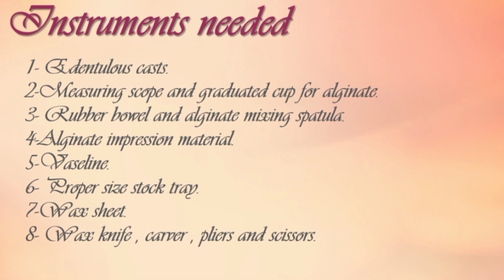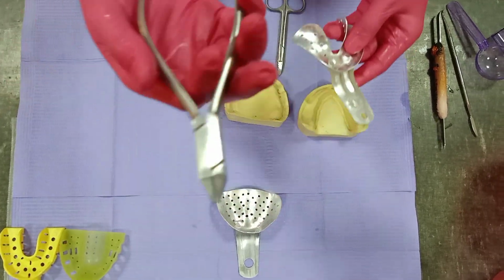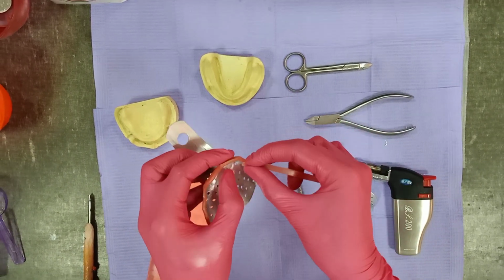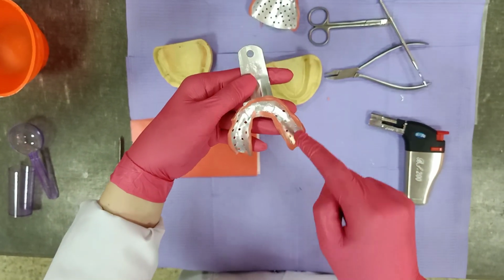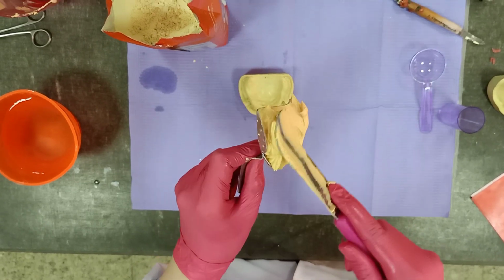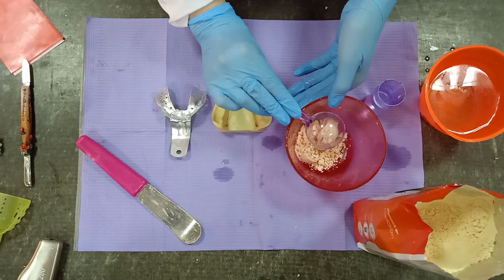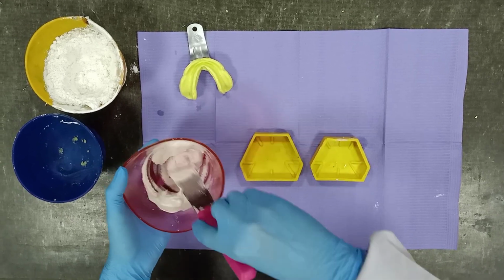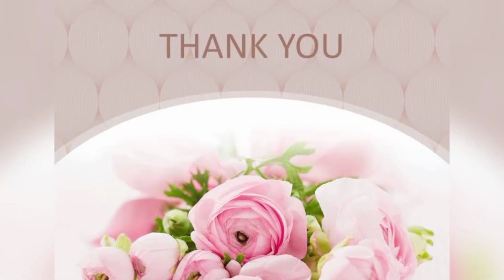primary impression and pouring study casts